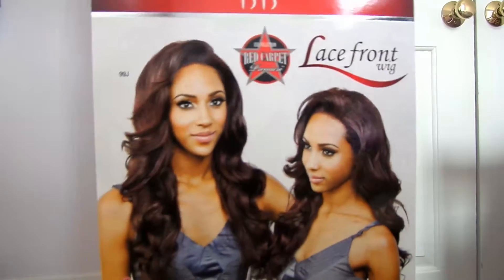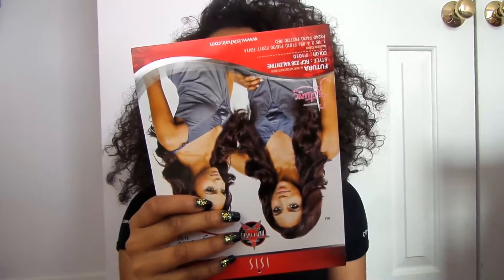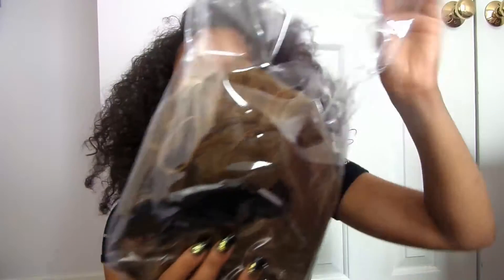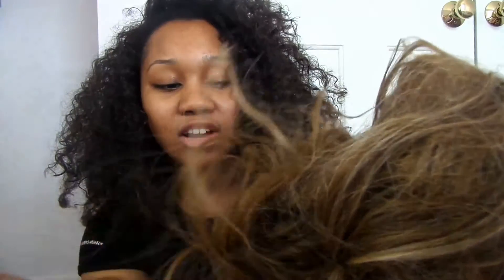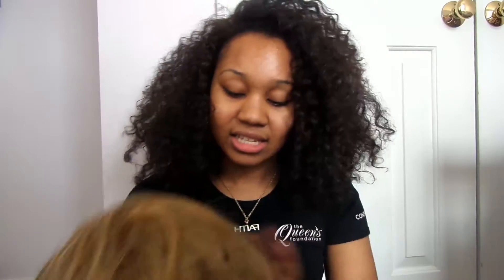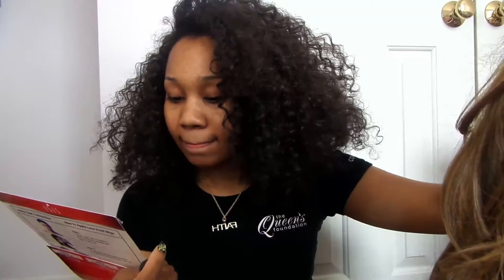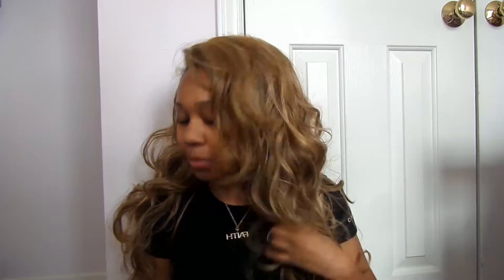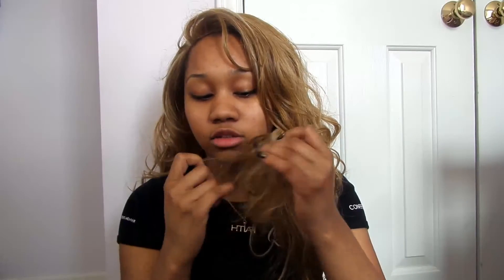The Worst Wig Byfar! Isis Red Carpet RCP238 Valentine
ALL STATEMENTS MADE IN THIS VIDEO ARE BASED ON MY OPINION

Im sorry for the sucky resolution you guys! I forgot to save it as HD :(

Wanna earn some extra cash?

Add me on the links below so we can be buddies! I promise I wont eat all of your food =)